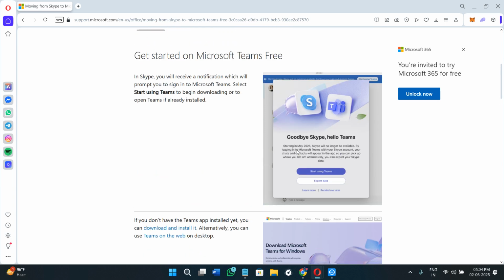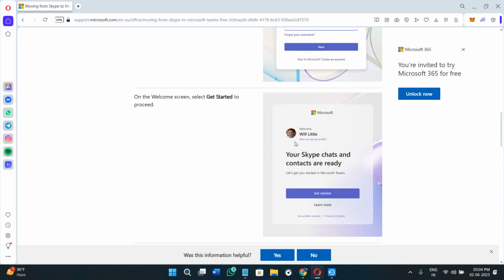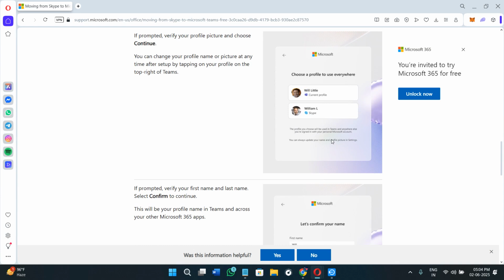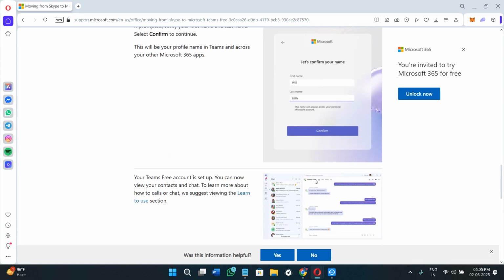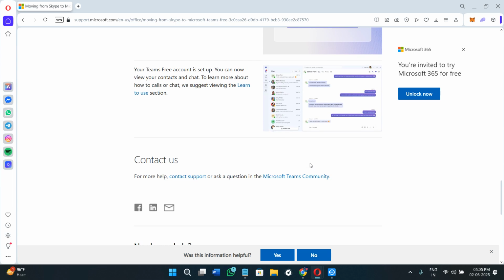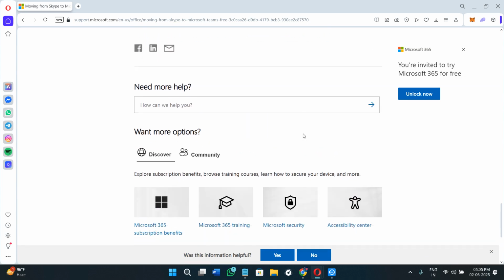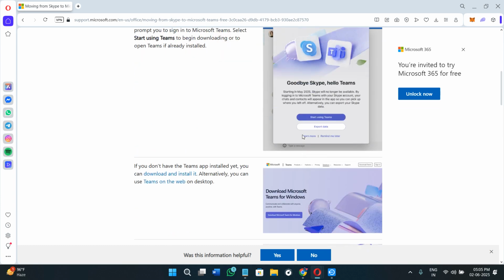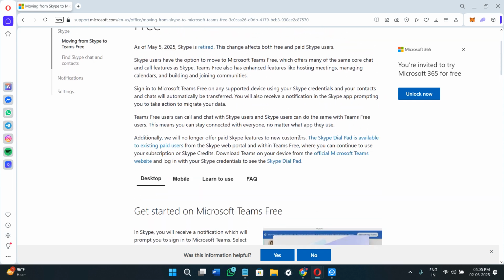How To Move From Skype To Microsoft Teams - 2025 UPDATE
In this video we tell you How To Move From Skype To Microsoft Teams - 2025 UPDATE. So if you watch the whole video you know at the end of the video How To Move From Skype To Microsoft Teams - 2025 UPDATE